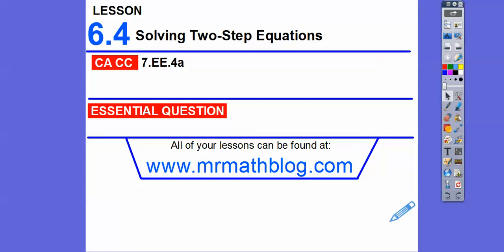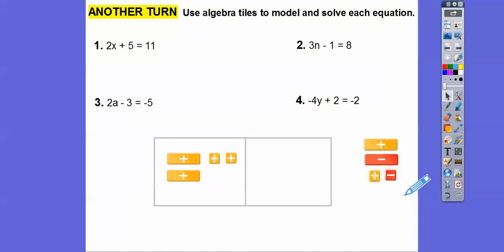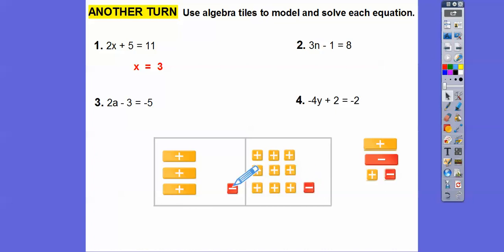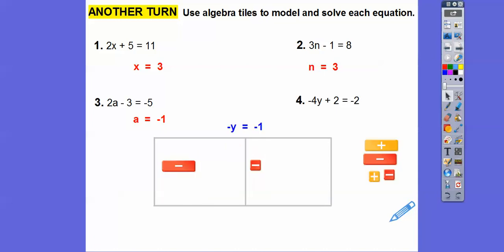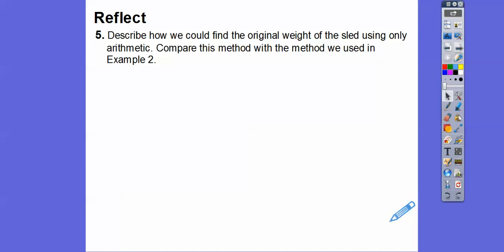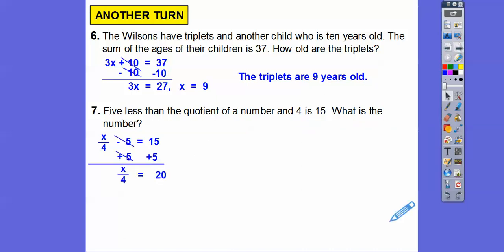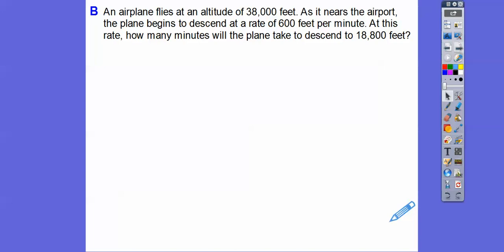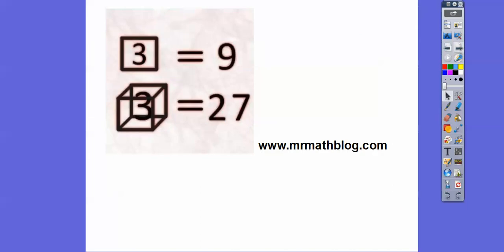Solving Two-Step Equations - Lesson 6.4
Okay, remember, to solve equations, we do Order of Operations (PEMDAS), backwards.